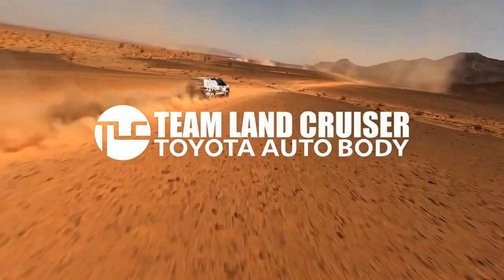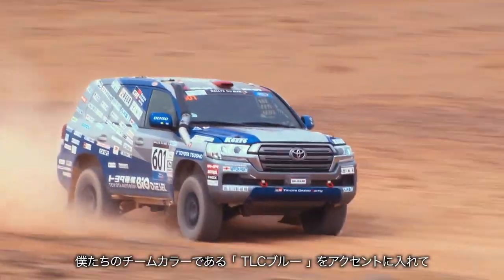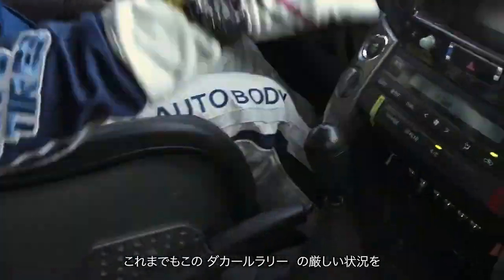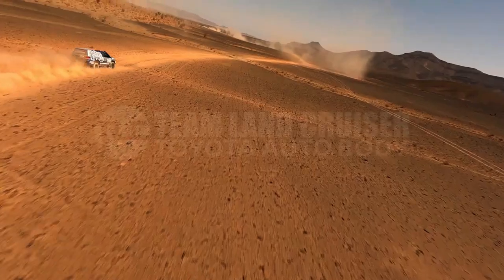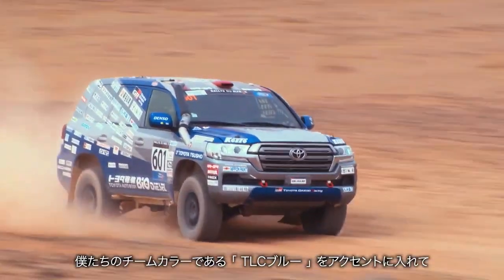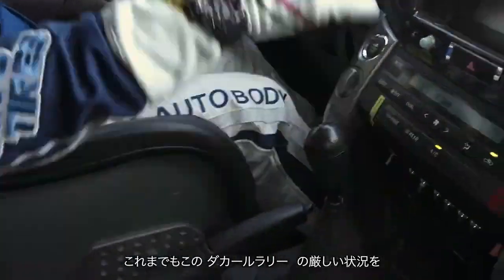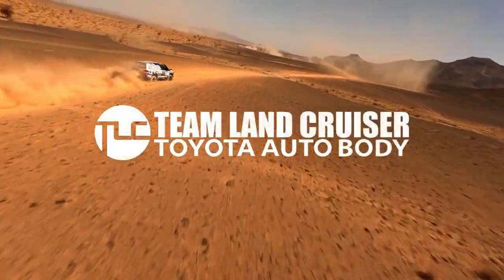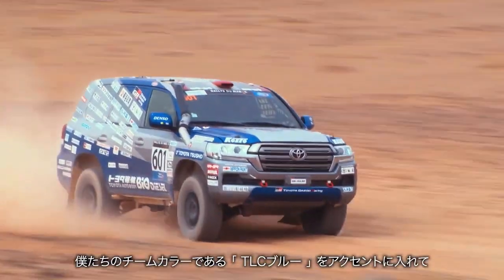Casio G-SHOCK GWG-2000TLC-1A 2023!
01.Casio G-SHOCK GWG-2000TLC-1A 2023